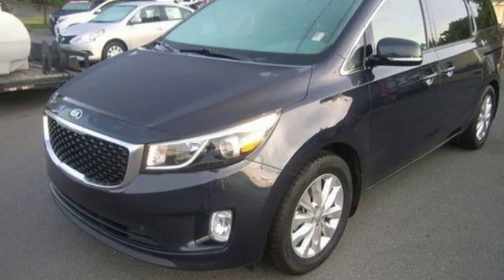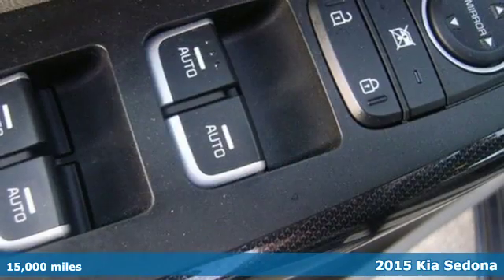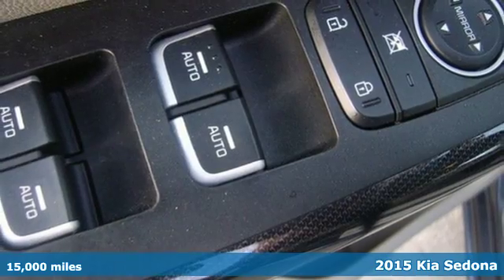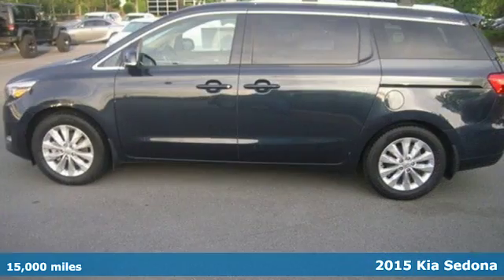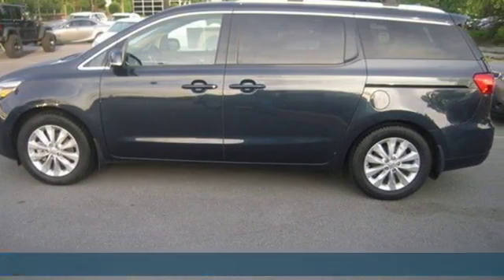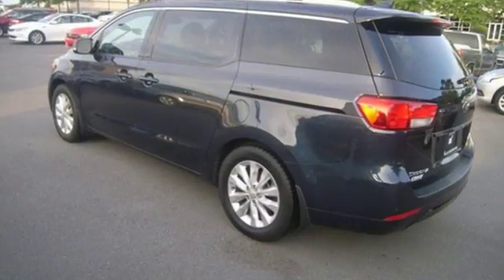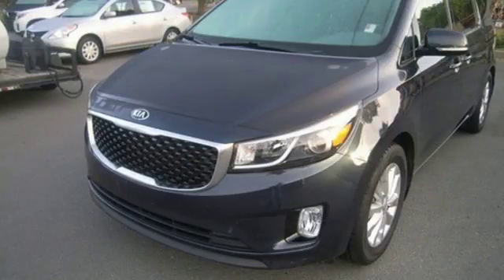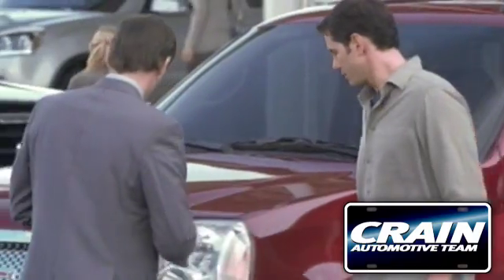Used 2015 Kia Sedona Sherwood AR Little Rock, AR 7KN3069A - SOLD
Year: 2015
Make: Kia
Model: Sedona
Trim: EX
Engine: 3.3L V6 Cylinder Engine
Transmission: Automatic
Color: DEEP BLUE
Mileage: 15000
Stock #: 7KN3069A
VIN: KNDMC5C16F6056606
Check out this gently-used 2015 Kia Sedona we recently got in. Exceptional in every sense of the word, this incredibly low mileage vehicle is one of a kind. This is about the time when you're saying it is too good to be true, and let us be the one's to tell you, it is absolutely true. Just what you've been looking for. With quality in mind, this vehicle is the perfect addition to take home. More information about the 2015 Kia Sedona: The Kia Sedona minivan faces tough competition in a narrow segment from Toyota, Honda, Nissan and Chrysler, but it more than holds its own. With a range of trims offering every amenity and technology one could hope for, premium materials, innovative seating with room for eight, and an attractive starting price, the new Sedona is worth a look. This model sets itself apart with standard V6, quality interior materials, Attractive styling, and incredible luxury in Limited trim Every new and pre-owned vehicle is backed by the Crain Commitment, including our 100% low price guarantee, a 100 hour love it or leave it exchange policy, and a 100 year 100,000 mile warranty. The Crain Team's Got 'Em!

Address:
5830 Warden Rd